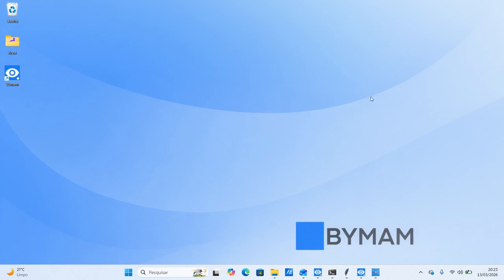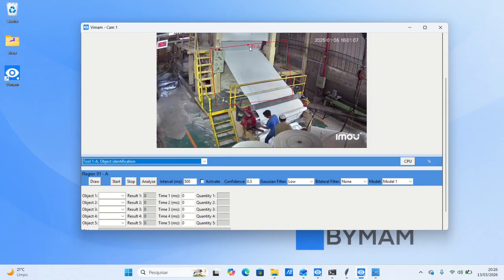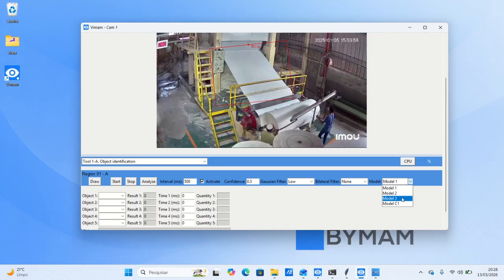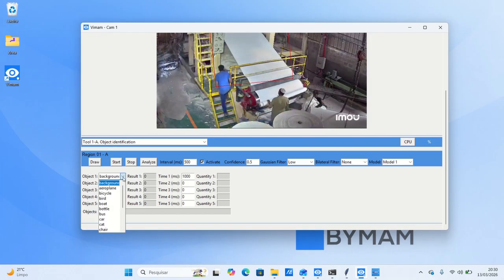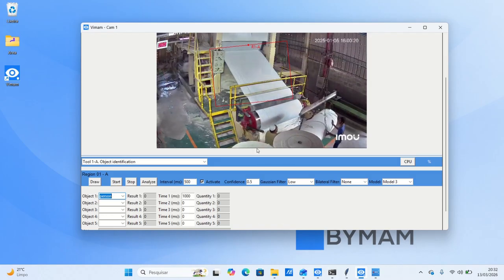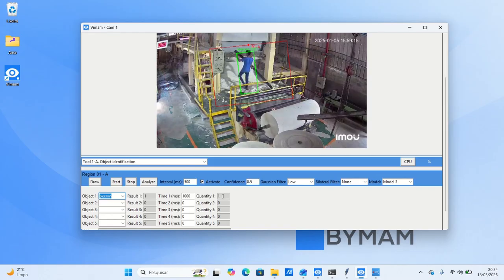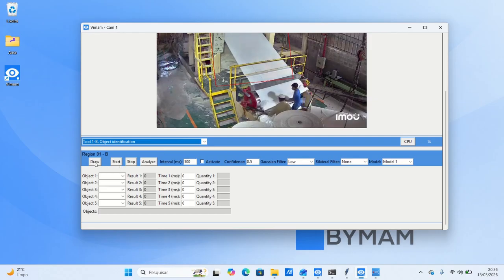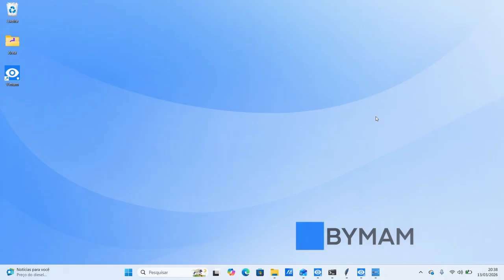5-Region 1 — Object Analysis